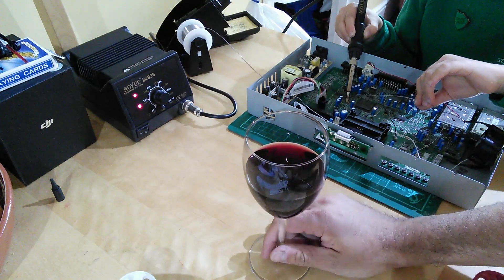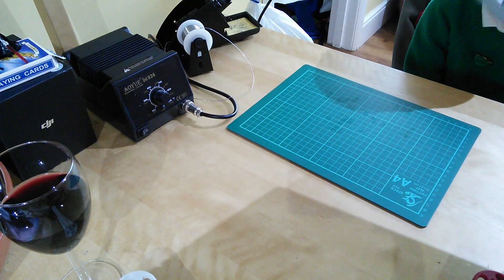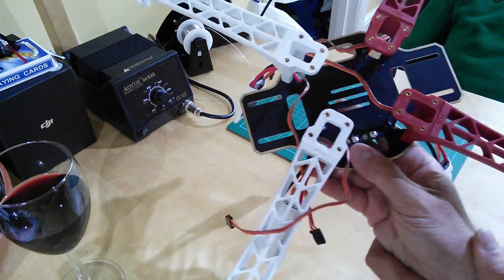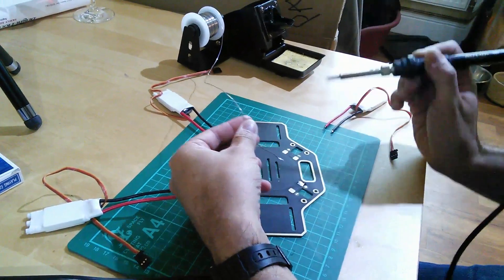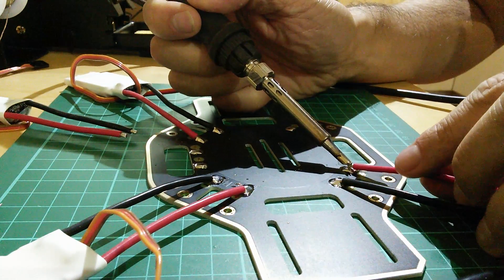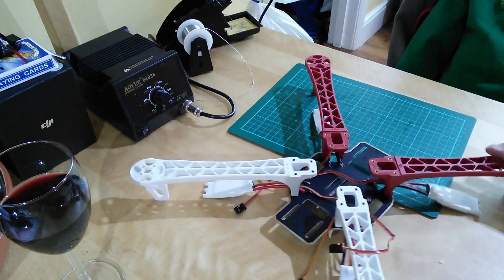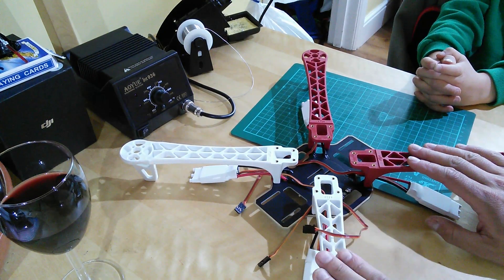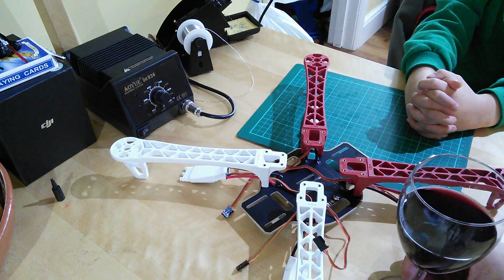Build Your Own DJI F450 On the Kitchen Table. Soldering the ESCs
Tom and I continue our DJI F450 build. More details including details of our soldering station, solder, etc, in the build blog

This is the bit I wasn't looking forward to being new to soldering, but it went ok, actually. The joints might not be very pretty but they aren't too bad and they are solid. Next job is starting to think about placement of all the Naza flight controller components...

My "On the Kitchen Table" videos are mainly aimed at newcomers to multirotors, quadcopters, drones and UAVs, particularly to the DJI product range, and the Phantom line in particular. I have how to's, product reviews, tips, tricks, hints and information for beginners and those in the early stages of the hobby. I film "on the kitchen table" to show people that, like me, you don't need a workshop and an array of specialist equipment and years of experience to get started and progress with flying these amazing aircraft and enjoying making great aerial videos and stills. So if you have bought, or are thinking of buying, a DJI Phantom, Phantom FC40, Phantom 2, Phantom 2 Vision or Vision+, or even building your own DJI Flamewheel F450 or F550, we can do it... on the kitchen table!